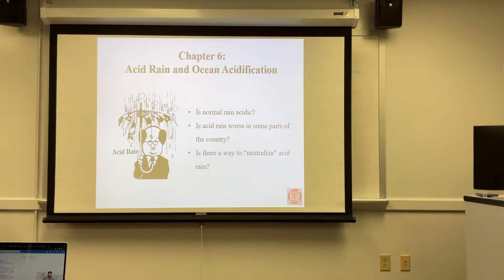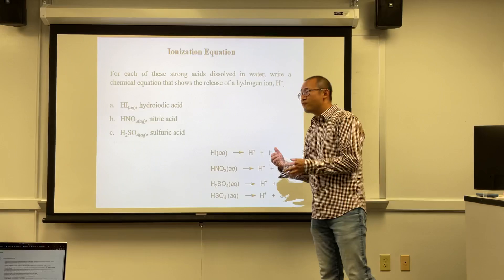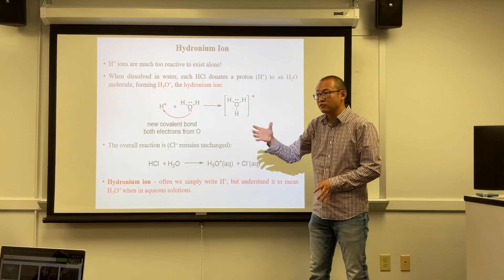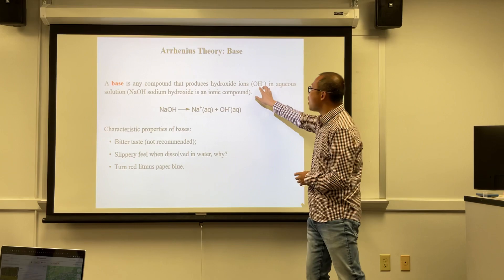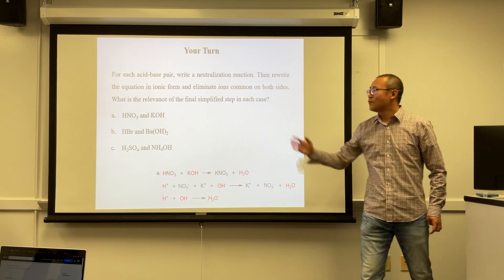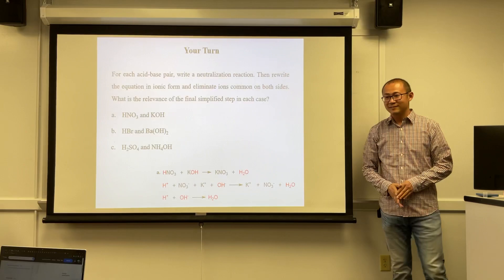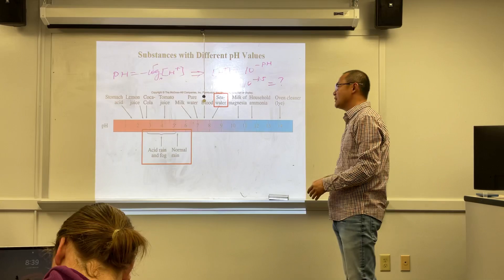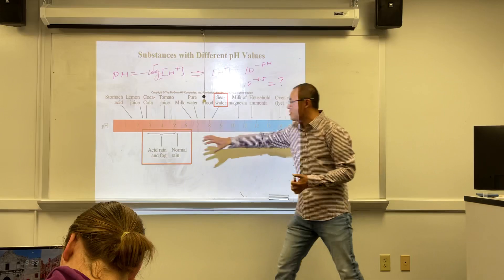CHEM 105 Lecture Recording Chapter 6 Acid Rain - 2023 - 1